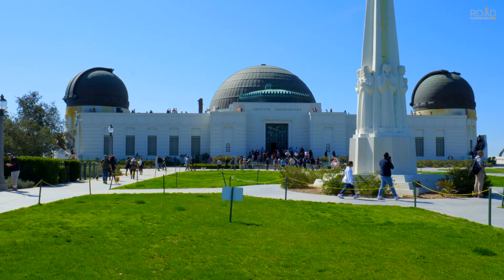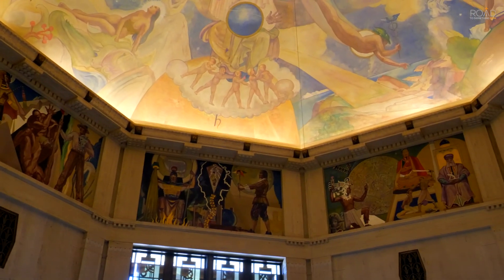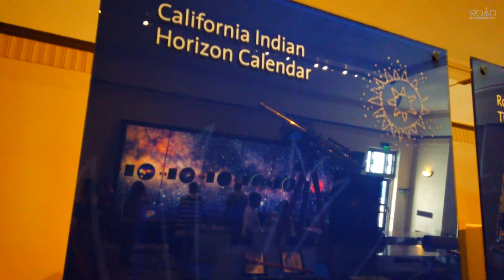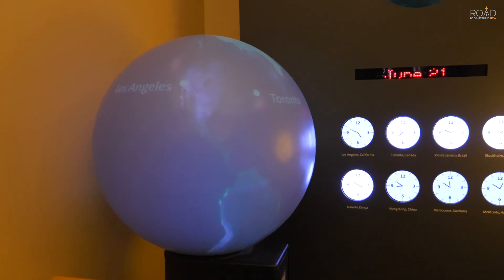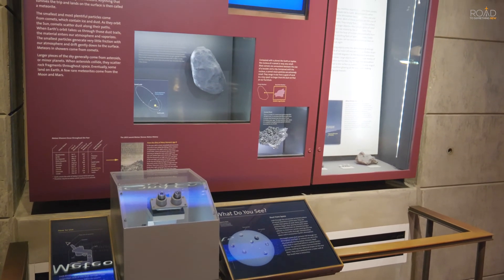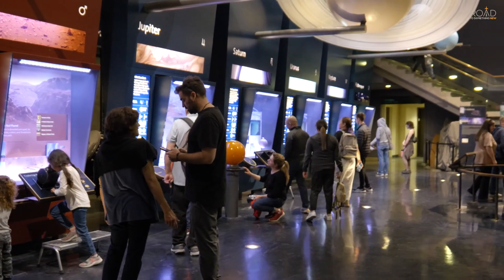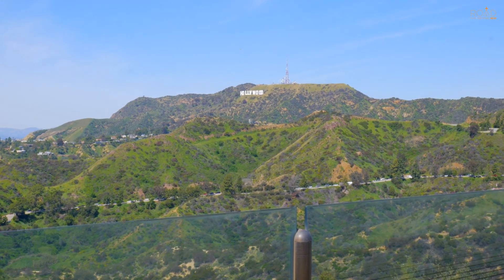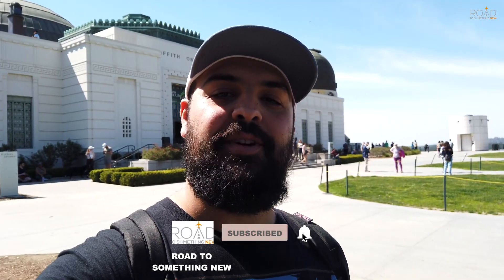Griffith Observatory - Full Tour of LA's Top Attraction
Griffith Observatory is an iconic Los Angeles landmark that has been inspiring visitors since its opening in 1935. Perched on a hill overlooking the city, this magnificent observatory has something for everyone. From stargazing to exploring the history of astronomy, there is a wealth of information and activities to enjoy.

In this video, we take you on a virtual tour of Griffith Observatory. We start by exploring the architecture and history of the building, taking you through its many exhibits and displays. Well walk around the building showing the excellent views of Los Angeles and Griffith Park. Inside we will show you the Hall of the Eye and the Hall of the Sky. We'll take you down stairs and show you the Gunthers Depths of Space Exhibits.

So join us for this virtual tour of Griffith Observatory and discover the wonders of the universe in one of the most iconic locations in Los Angeles.

This video was shot with a Panasonic Lumix S5 & DJI Osmo Pocket